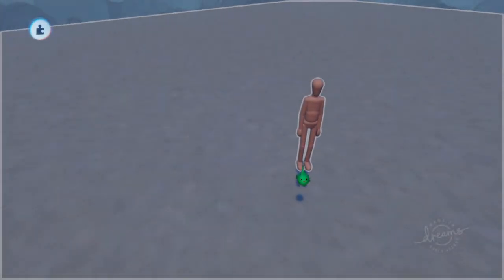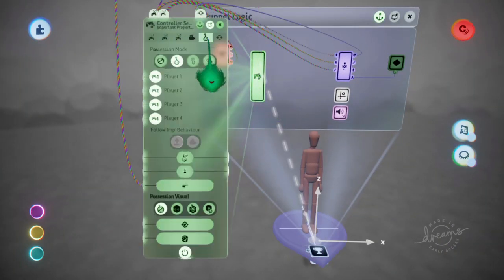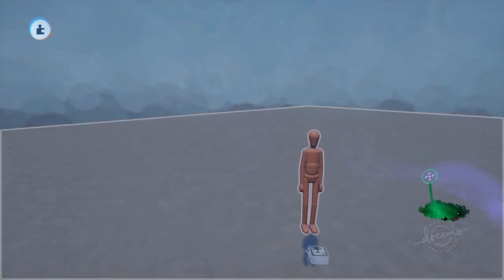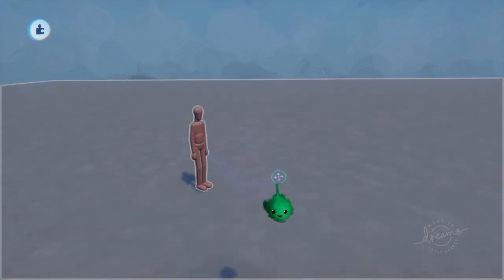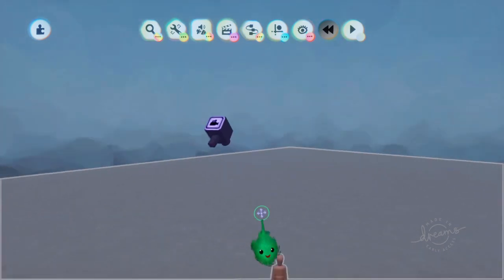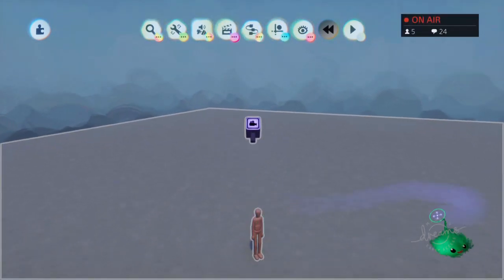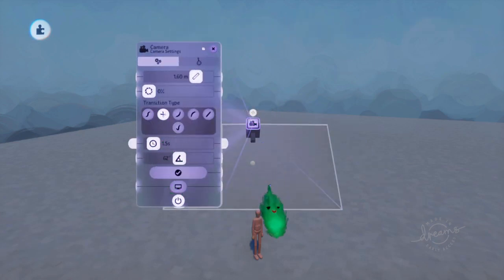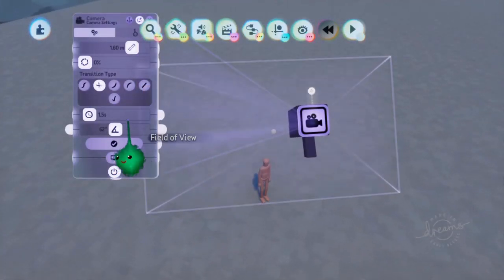Locking the Camera | TAPgiles Daily Dreams Tutorial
How to lock a camera in and prevent the default camera from taking over.